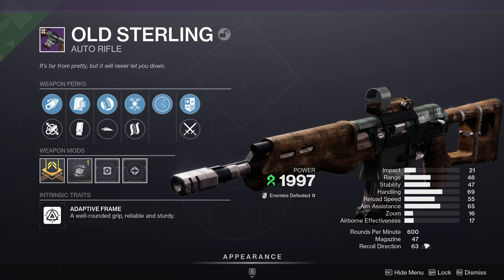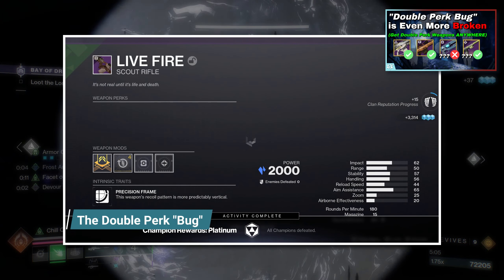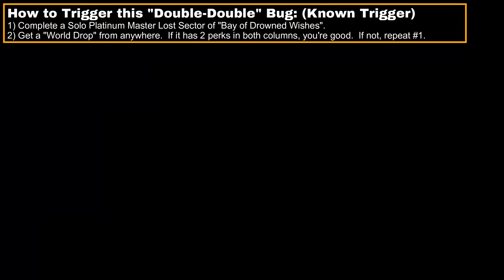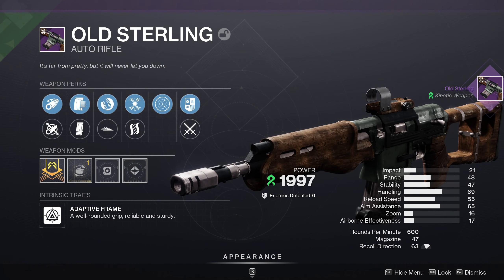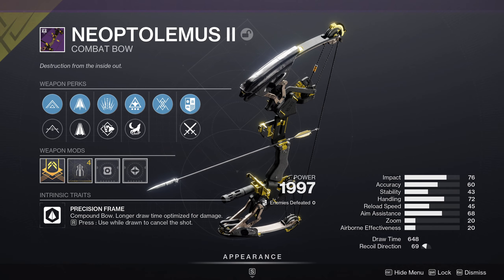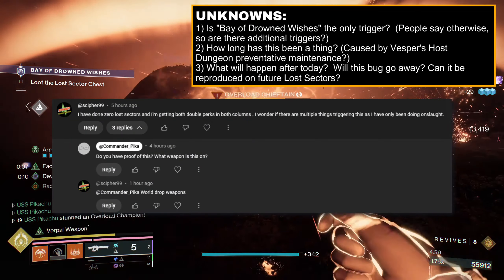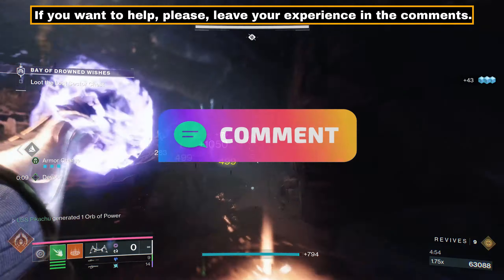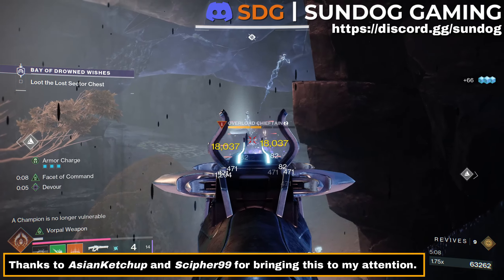[PATCHED] How to get 2 perks in BOTH Columns, Anywhere! New Double Perk Bug.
This bug was fixed in Update 8.1.0.4 on November 5th, 2024.  Back to grinding Master Lost Sectors to get the bonus perk in one of the columns.

New World Drop bugged just dropped. now you get 2 perks in both columns. Unknown if there are extra triggers (aside from Bay of Drowned Wishes) or if this will be able to be reproduced after today.

00:00 - Illegal Double-Double Perk Weapon
00:17 - Known Trigger: Bay of Drowned Wishes
00:59 - Lots of Unknowns and Research still needed